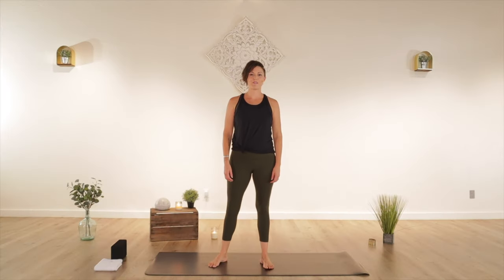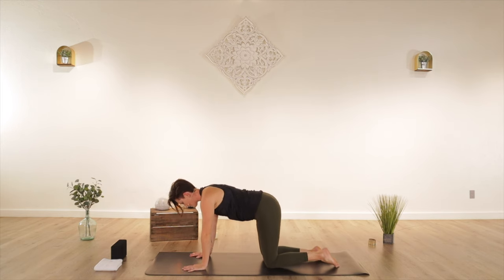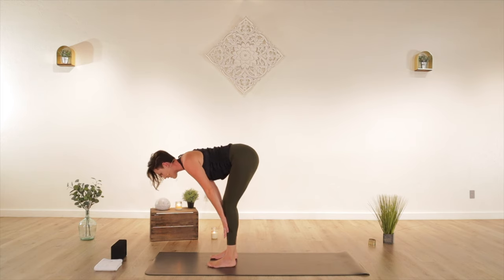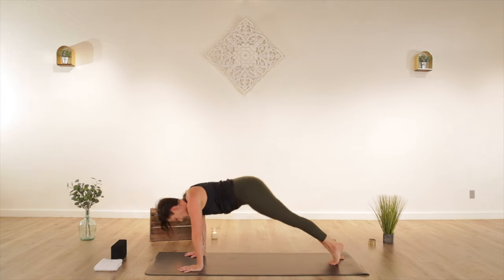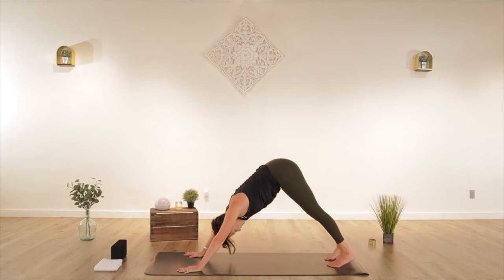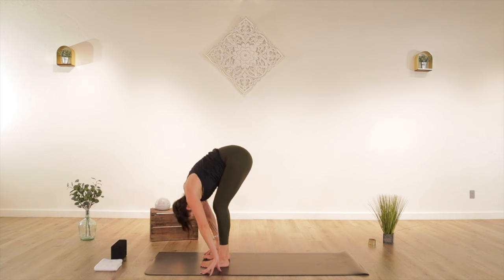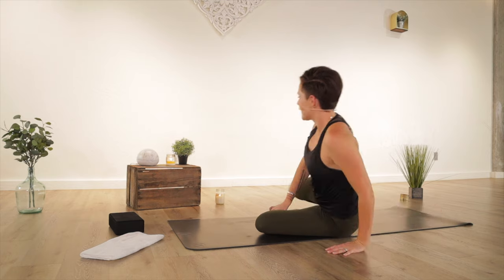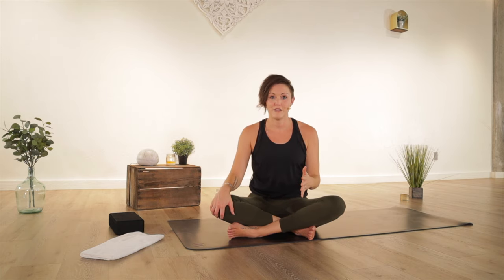All Levels Power Yoga Flow-45 Minutes-Strength and flexibility-Yoga with Michelle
This 45 minute Power Yoga Flow is perfect for all levels, from beginners to advanced, as well as different fitness levels and goals. Michelle offers modifications and variations to take the class up or down in intensity, while also bringing in clear and powerful instruction and inspiration. Build strength, mobility, flexibility, and endurance, while you breathe and flow through this energizing sequence.
Check out Michelle's other videos, including Mellow Flows, HIIT Yoga, meditations, and more.
Comment and connect, leave feedback, and let her know what you want more of:)